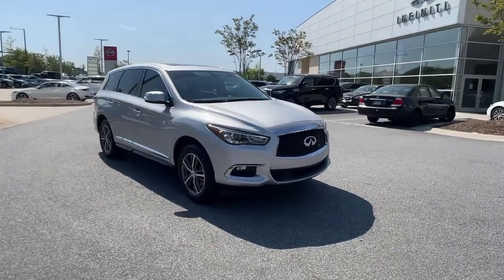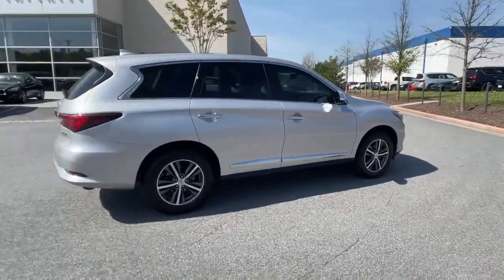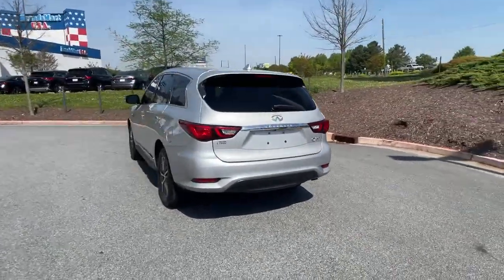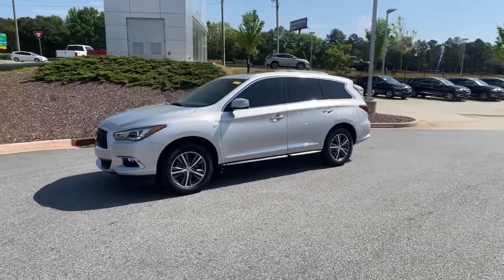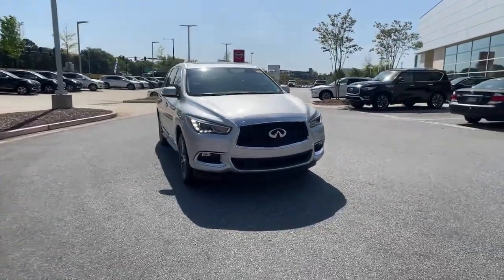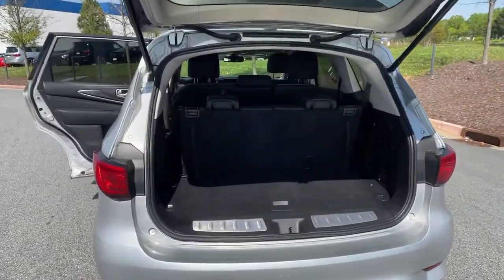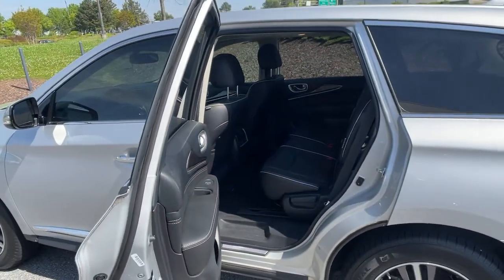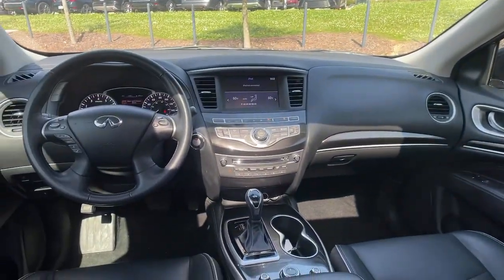2018 INFINITI QX60 Atlanta, Decatur, Stone Mountain, Brookhaven, Buckhead, GA JC525389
Liquid Platinum Used 2018 INFINITI QX60 available in Atlanta, Georgia at Nalley Infiniti Atlanta. Servicing the Decatur, Stone Mountain, Brookhaven, Buckhead, GA area.

Recent Arrival! QX60 Liquid Platinum Clean CARFAX. Priced below KBB Fair Purchase Price! 19/26 City/Highway MPGAwards:* 2018 KBB.com 5-Year Cost to Own Awards